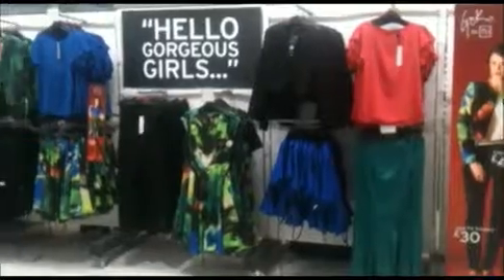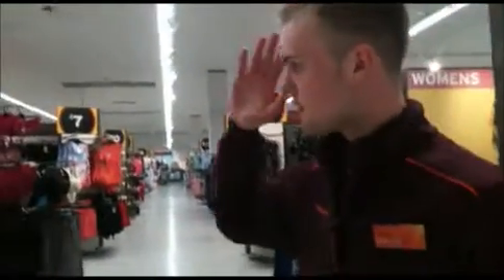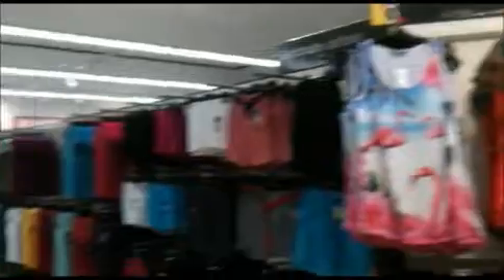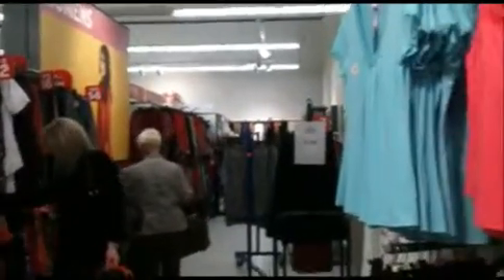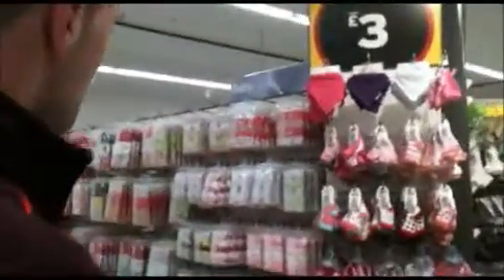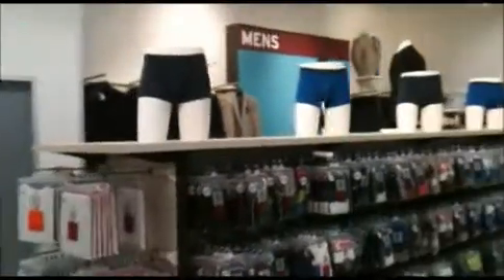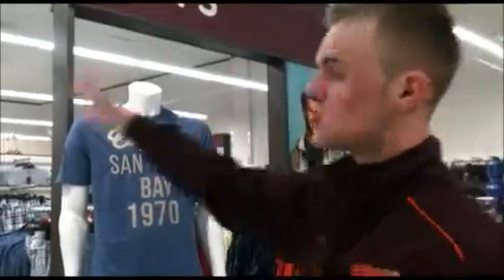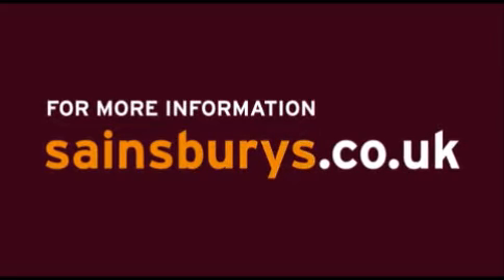SAINSBURYS WASHINGTON TU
A tour of our new improved TU Clothing Dept